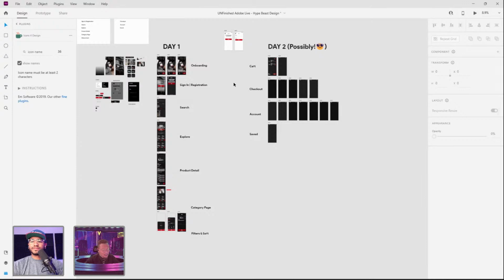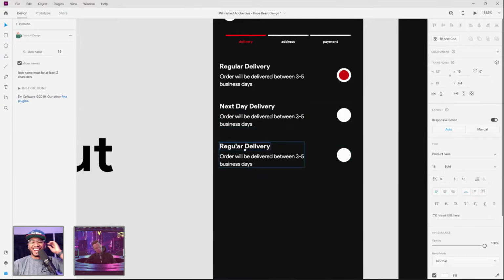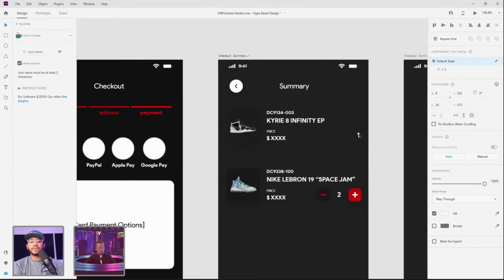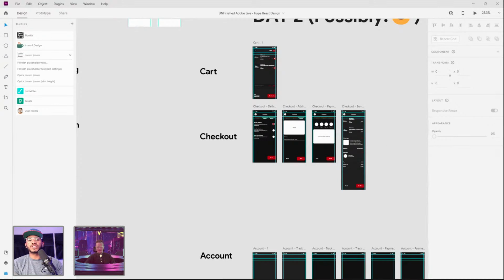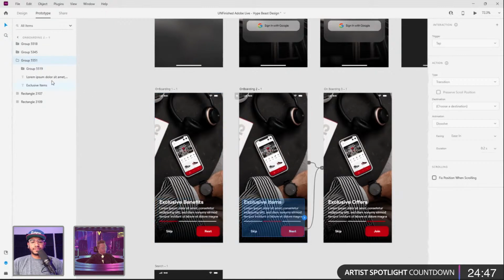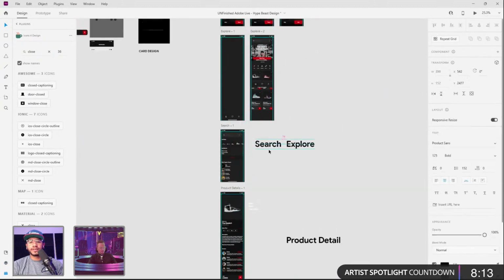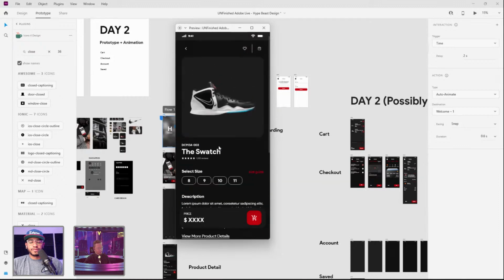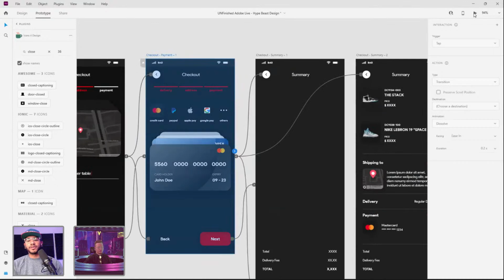Build a Sneaker Commerce Mobile App with Brandon Groce - 2 of 2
Join UI/UX Designer Brandon Groce as he takes you through his process of creating a sneaker commerce mobile app in Adobe XD! Learn how he creates loading animations, filters, and more!

Guest Brandon Groce is a UI/UX designer, digital strategist and educator based in Potomac, Maryland

Host Ruben Cespedes is a Senior Product Designer and Adobe XD Ambassador based in Allentown, Pennsylvania

00:00 Start
2:25 Intro to Brandon’s work
3:25 Recap of Day, intro to Day 2
9:40 How Brandon comes up with concepts
13:00 Creating the check-out process
53:25 Creating a home page animation
1:08:25 Animating the different screens together
1:29:50 Richard Ottley Artist Spotlight
1:37:20 Creating a Back button animation